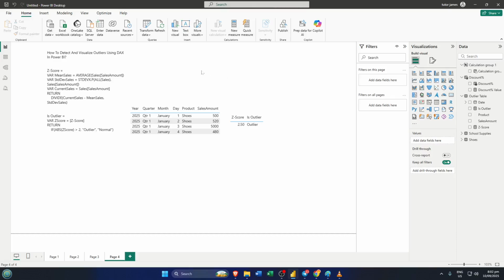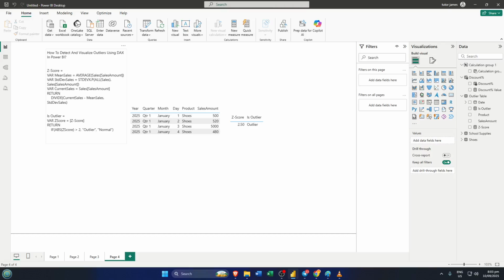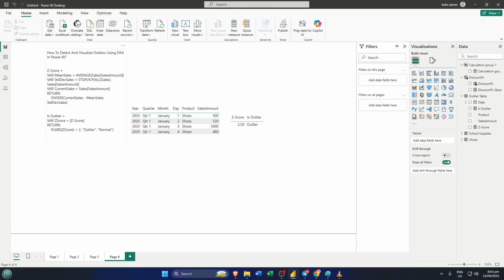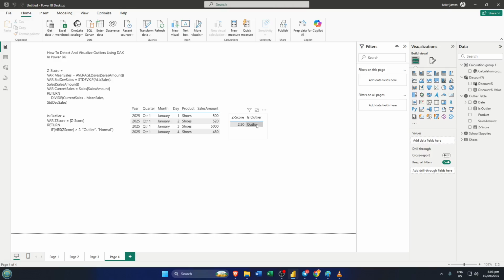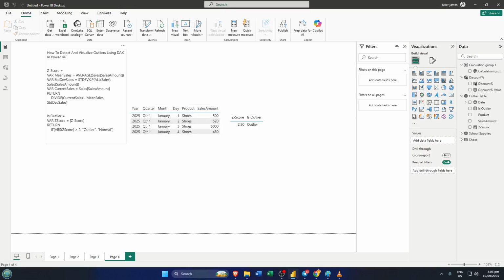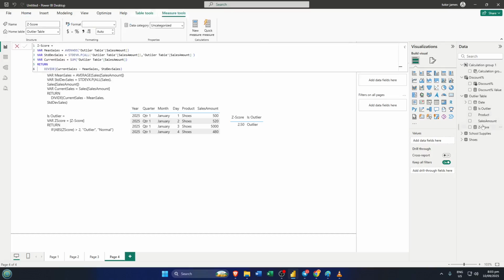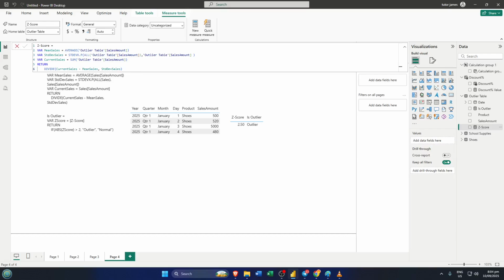How to Find and Visualize Outliers in Power BI Using Dax [Working 2026]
Want to find and visualize outliers in Power BI using Dax? In this tutorial, you'll learn how to identify unusual values in your data and highlight them in your reports for easier analysis.

In this video, you'll learn how to:

✅ Understand what outliers are
✅ Create a Dax calculation to identify unusual values
✅ Define the conditions for your outliers
✅ Add the results to a report visual
✅ Highlight and analyze the outlier values

To find outliers in Power BI using Dax, create a calculation that compares values against a defined threshold or statistical condition. You can then use the result in a visual or conditional formatting setup to highlight unusual data points.